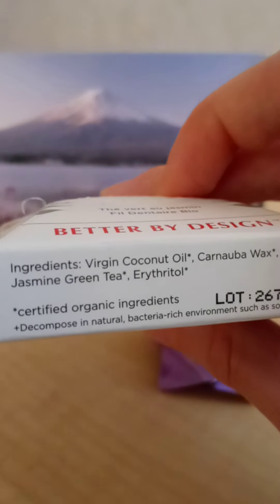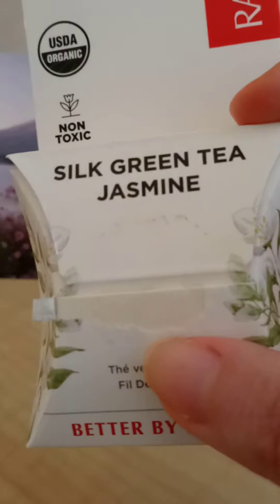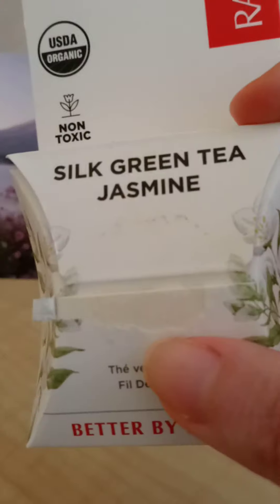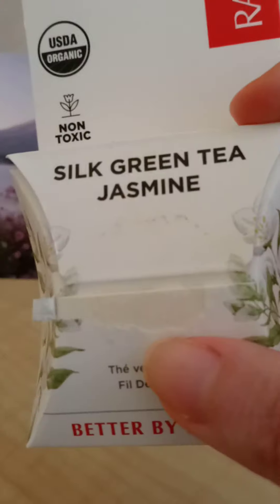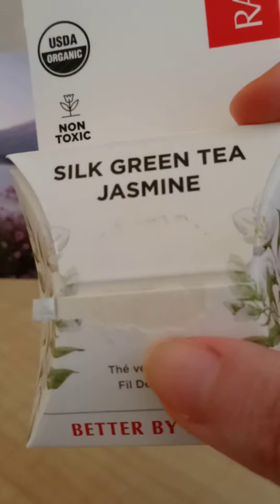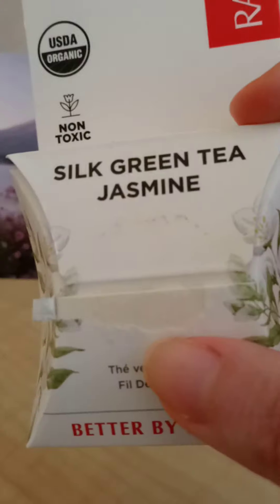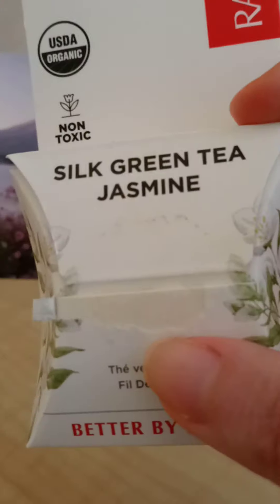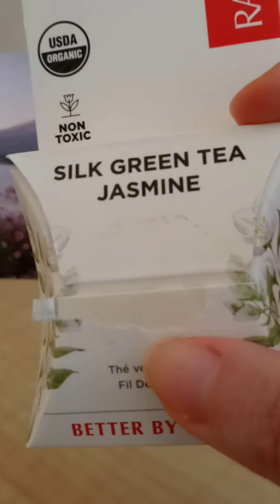Radius silk green tea jasmine floss. Review